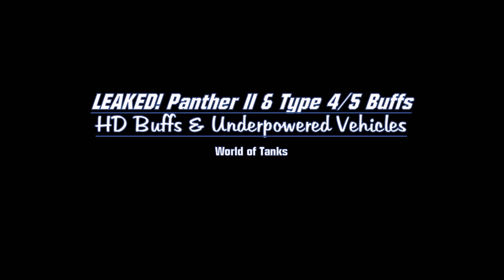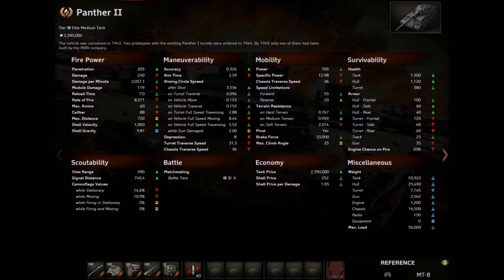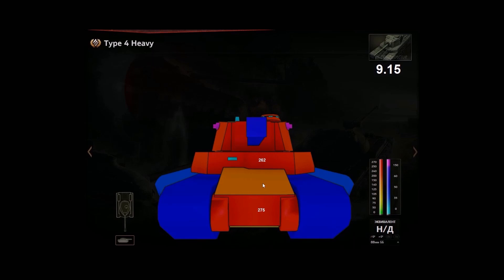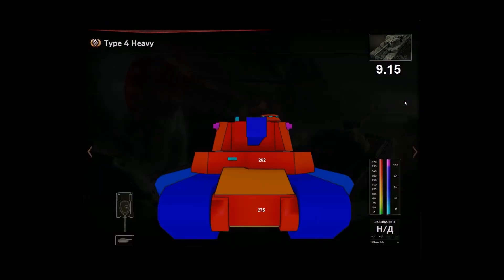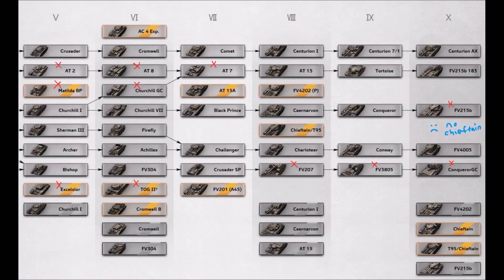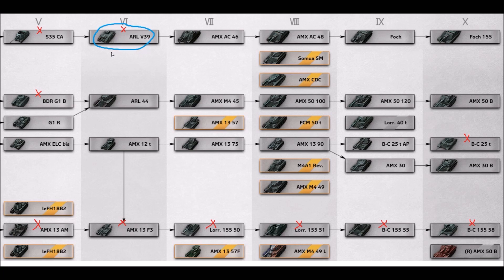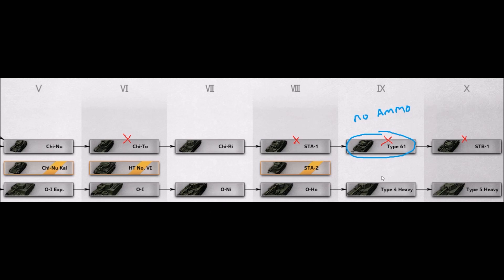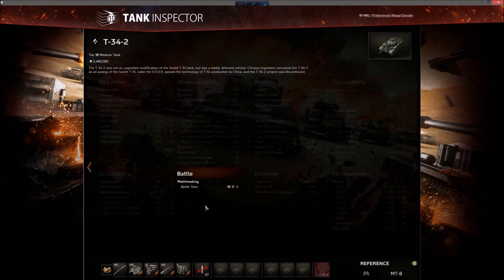LEAKED! Panther II & Type 4/5 Buffs - HD Brings Buffs? || World of Tanks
Upcoming buffs to the Panther II and Type 4/5.

With the HD remodel of the Panther II, this continues a trend of buffs going alongside with HD remodels for certain underpowered SD vehicles left in the tech trees. So would we see any buffs for those left in SD? Well, let's analyze what's left in SD.

Desktop computer specs:
2x8GB DDR4-3000 RAM
256GB SSD
2TB hard disk